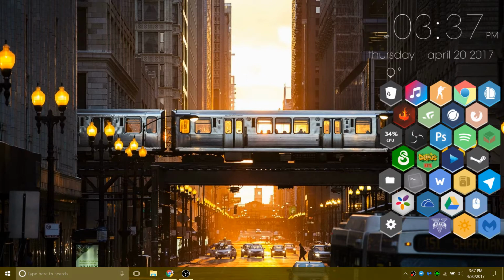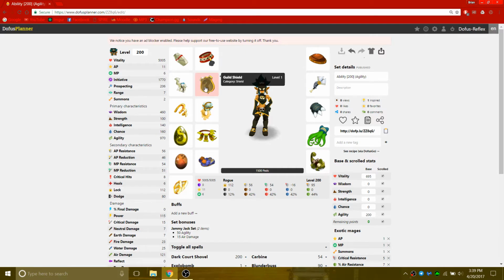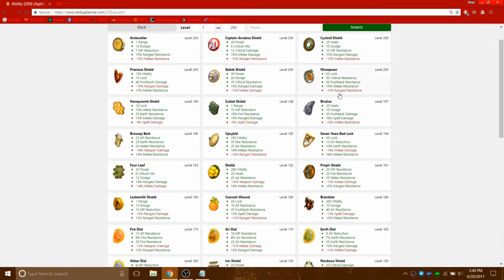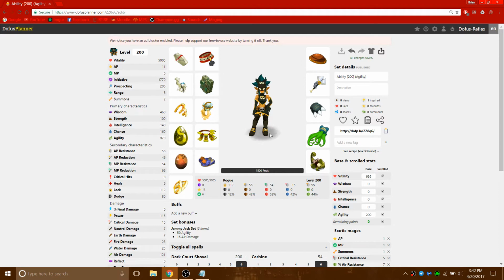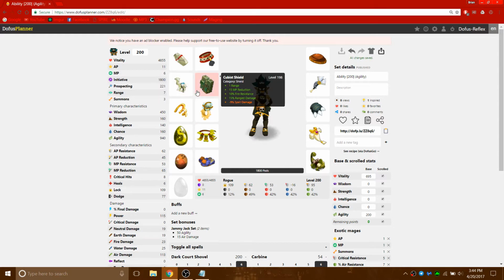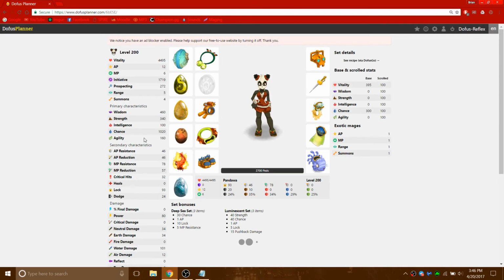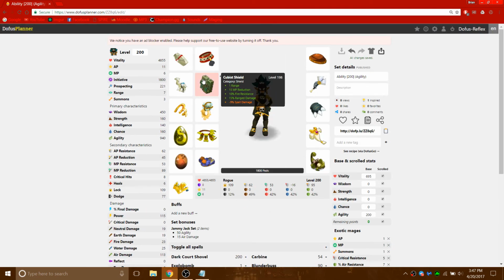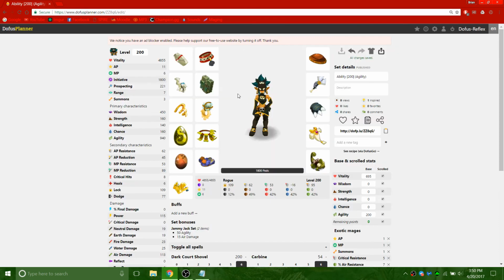Dofus Planner + Shield Update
An inside look as to what how I want to change my set with this new update.